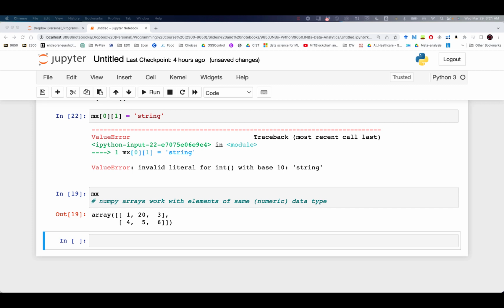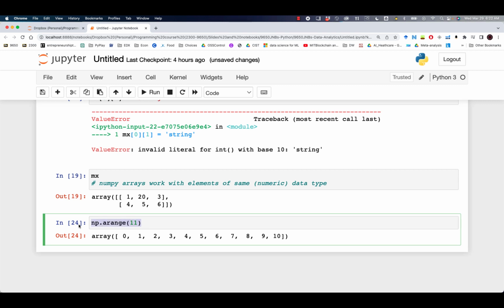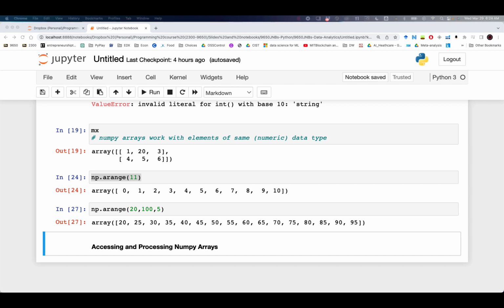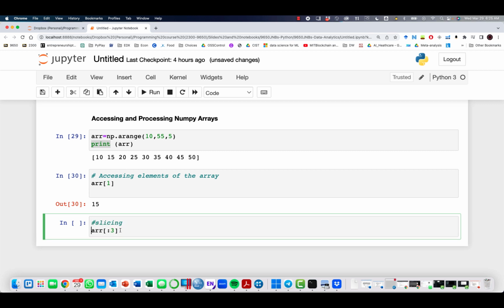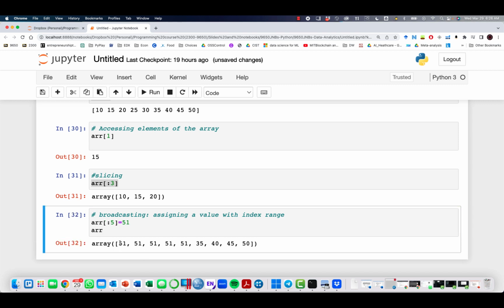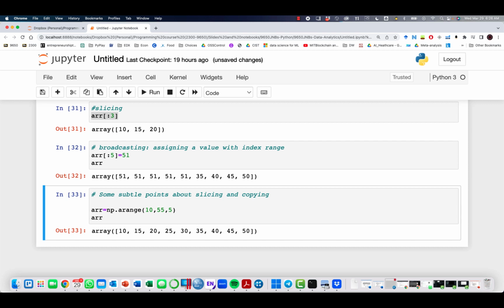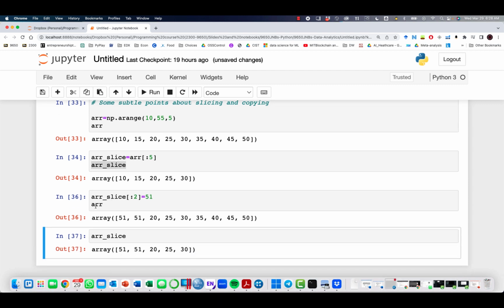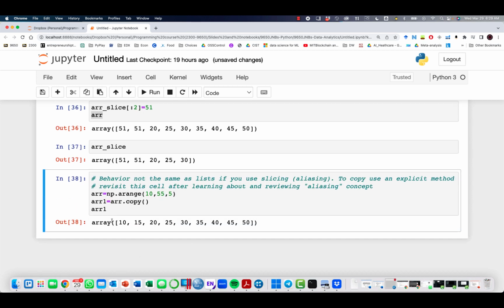Data analysis with Numpy (python) - part 2